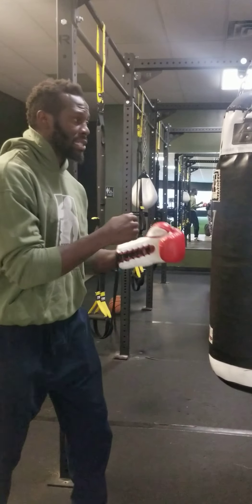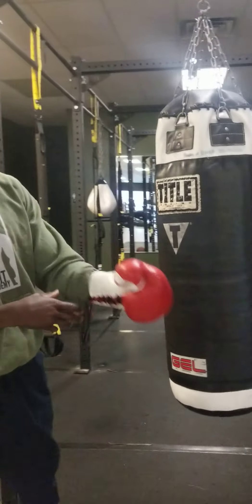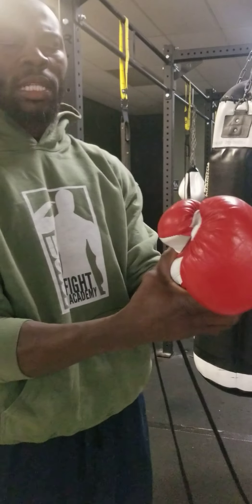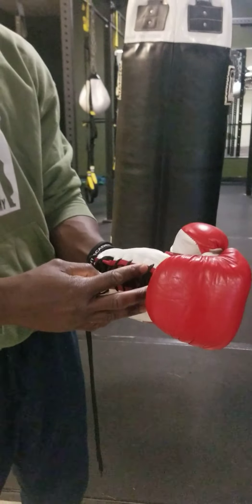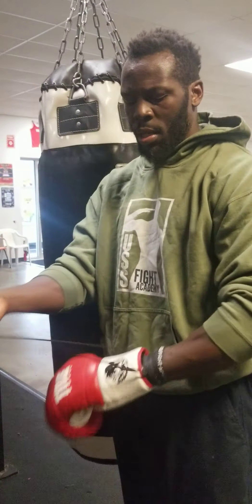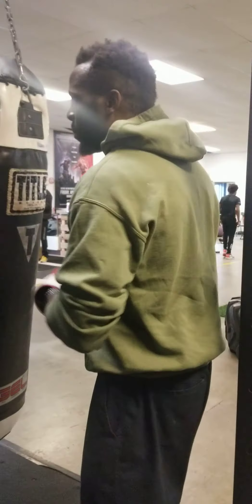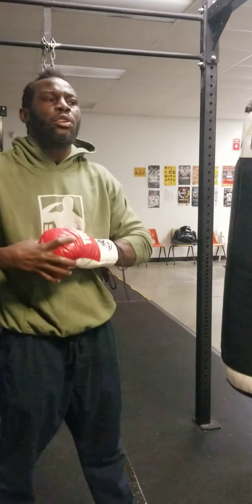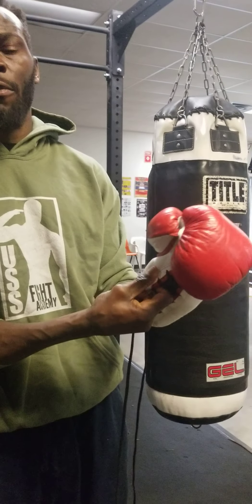My take on glovegate